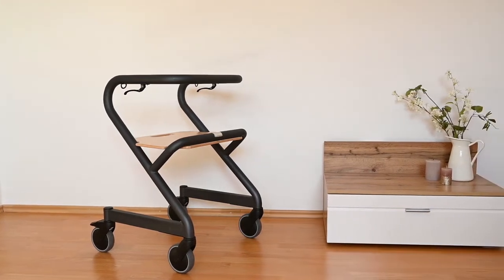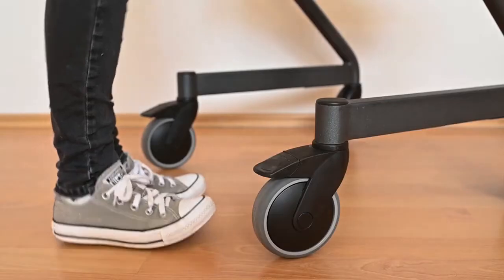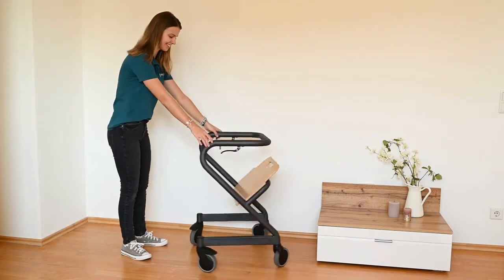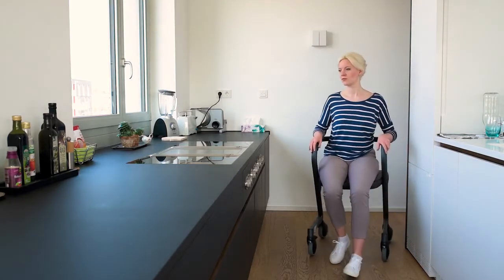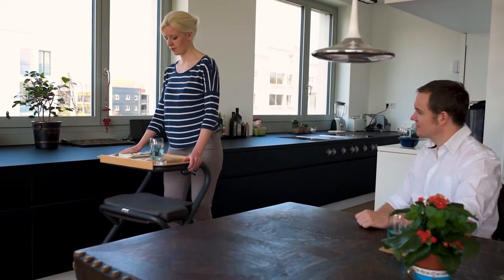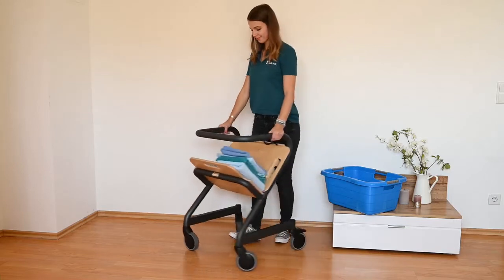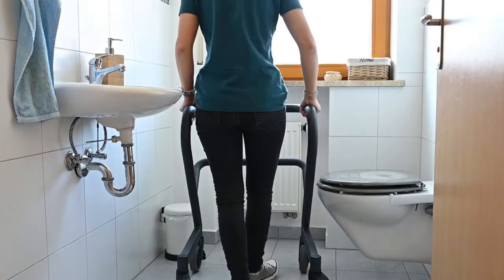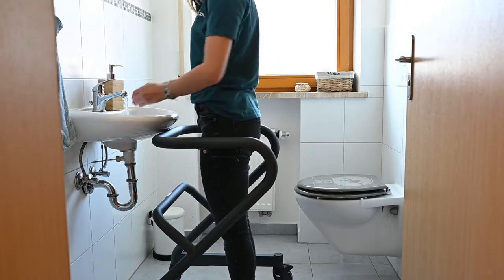Saljol Page Indoor Seat Walker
The stable Saljol Page Indoor Seat Walker is a mobile handrail that helps you to safely master everyday life at home, suitable for small apartments due to its compact size and turning circle of 660 mm.

*Please do not attempt to imitate the stunts shown in this video.